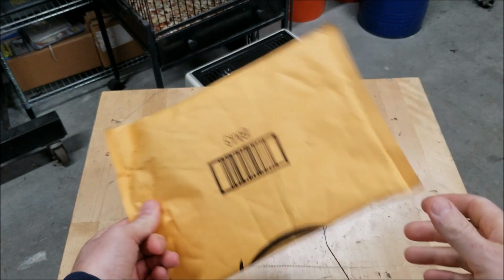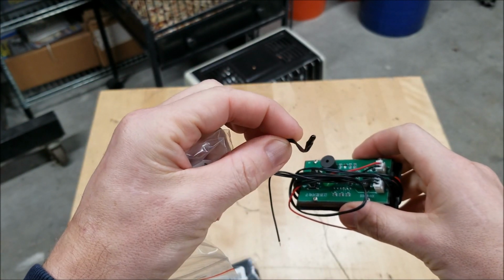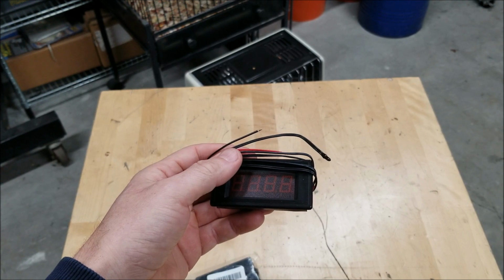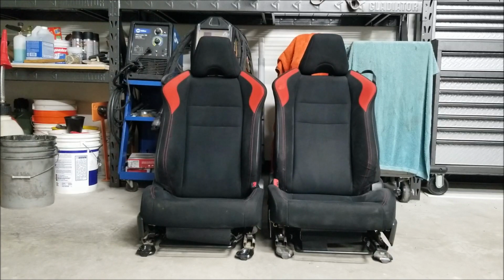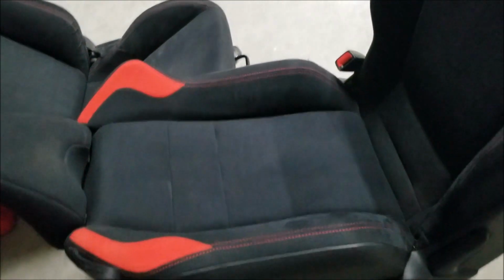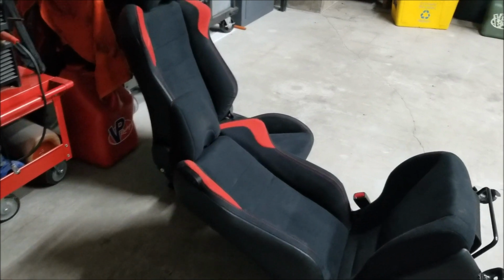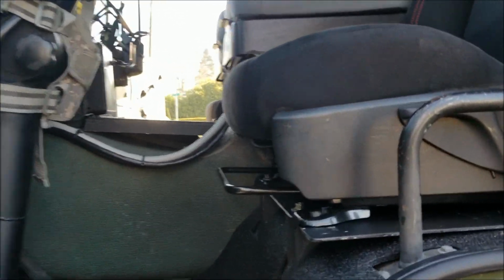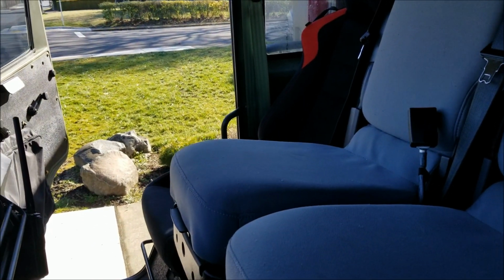Abel LMTV build part 82 (FRS seat installation)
Unboxing...FRS seat install...

541 Motorsports Ebay store

FRS seats

Red LCD temperature gauge...